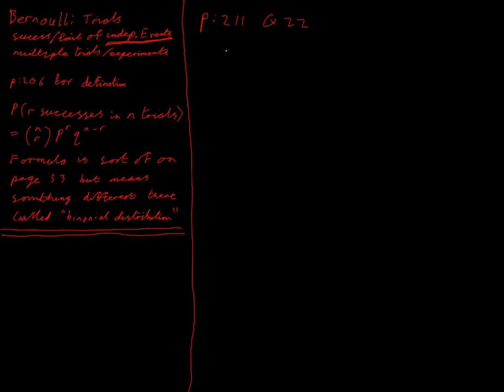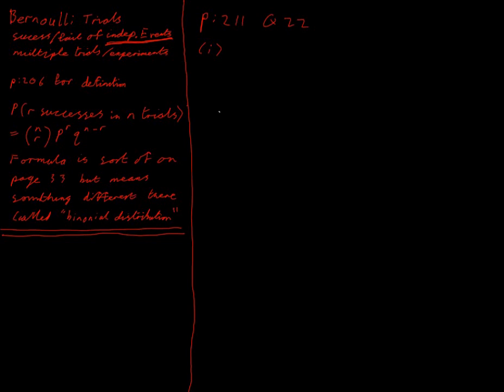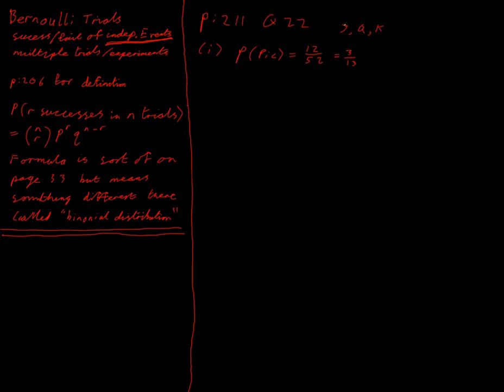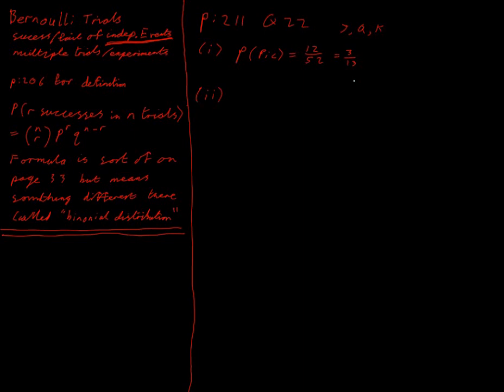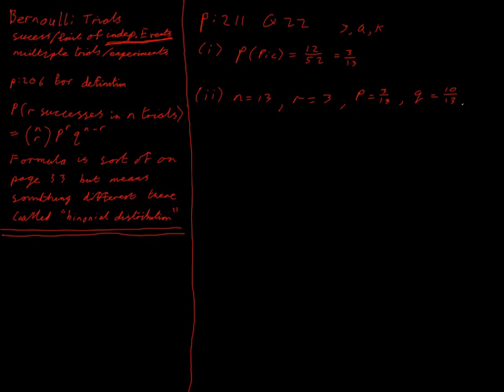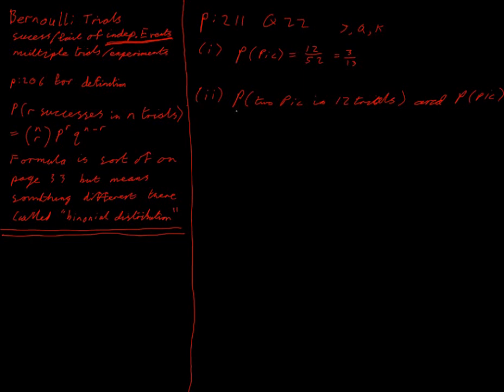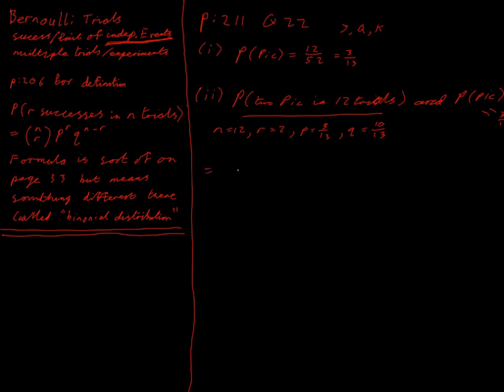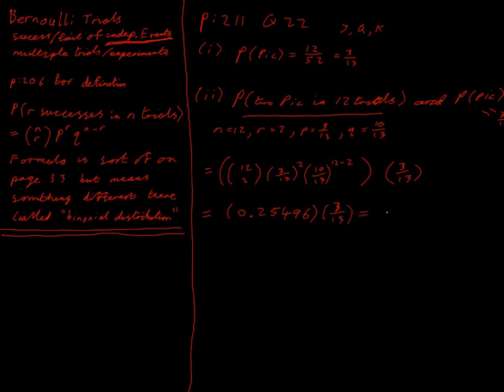Bernoulli Trials 2